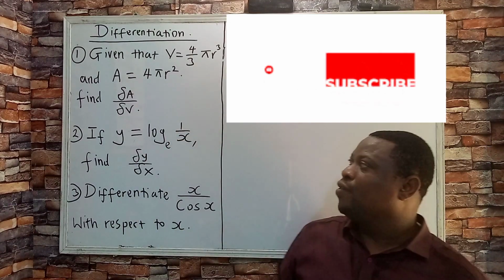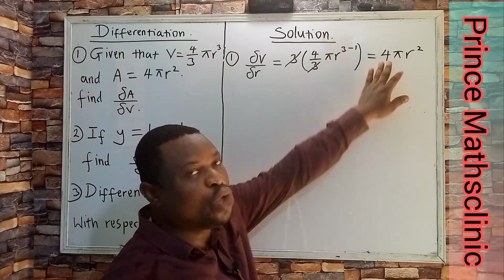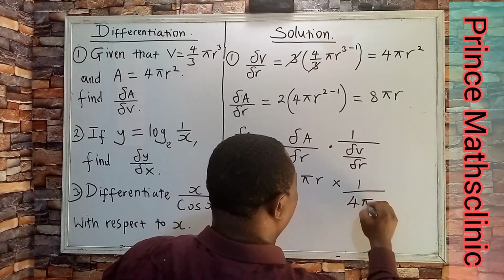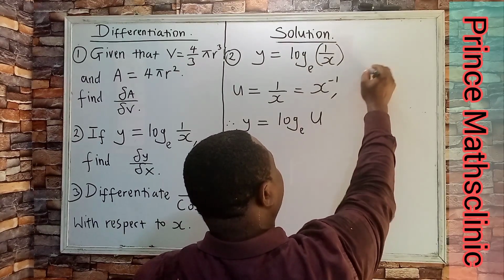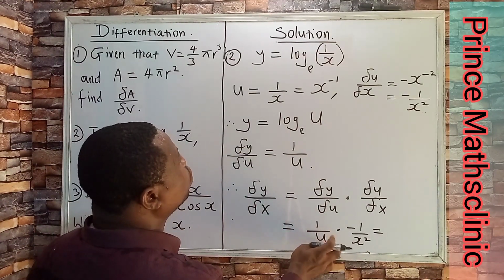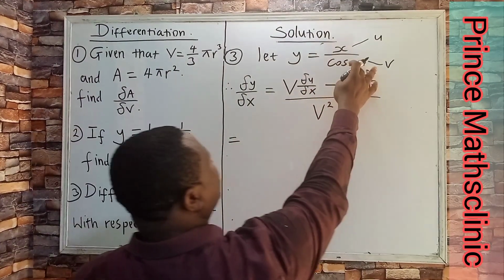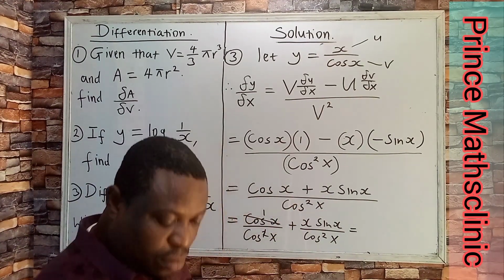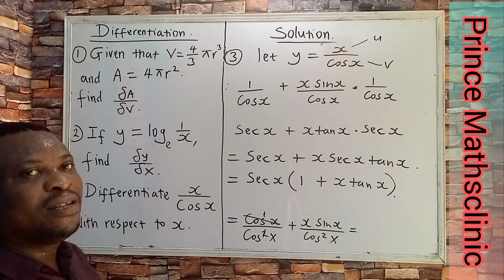How To Handle Differential Calculus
Learners should be able to tackle any problem involving this type of differentiation after watching this lesson

Differential Calculus

Differential calculus studies the rate of change of two quantities. Calculus can be divided into two parts, namely, differential calculus and integral calculus. In differential calculus, the derivative equation is used to describe the rate of change of a function whereas in integral calculus the area under a curve is studied.

One of the main uses of differential calculus is in finding the minimum or maximum value of a given function as part of an optimization problem. In this article, we will learn more about differential calculus, the important formulas, and various associated examples.

What is Differential Calculus?

Differential calculus involves finding the derivative of a function by the process of differentiation. The derivative of a function at a particular value will give the rate of change of the function near that value. A derivative is used to measure the slope of a tangent to the graph of a function.